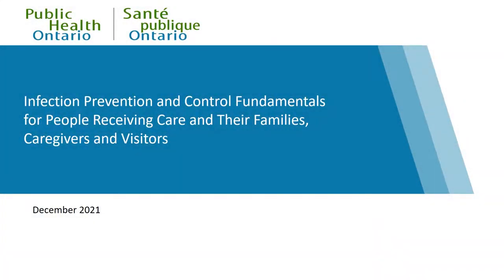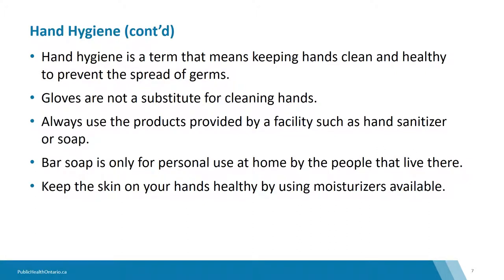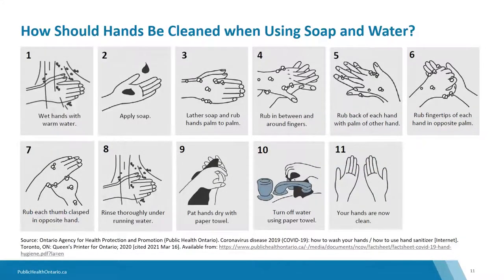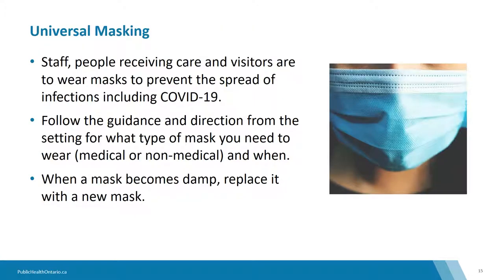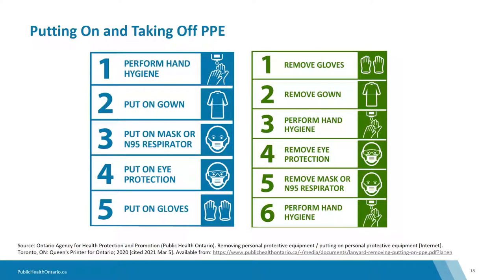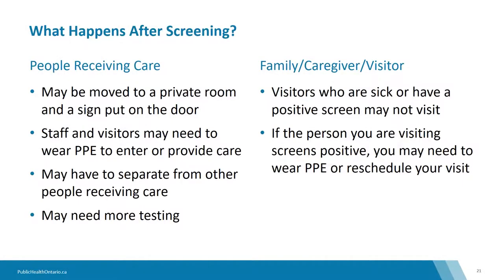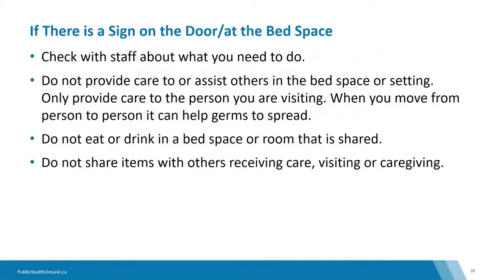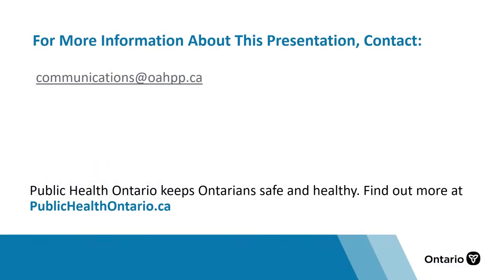Infection Prevention and Control Fundamentals for People Receiving Care and Their Families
Basic infection prevention and control information for those receiving care and their families, caregivers and visitors in all care settings.